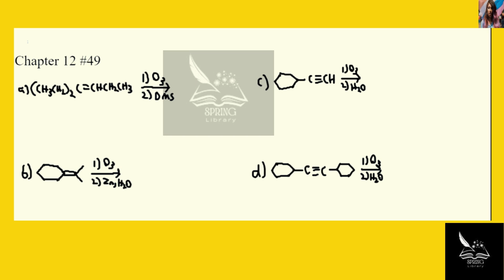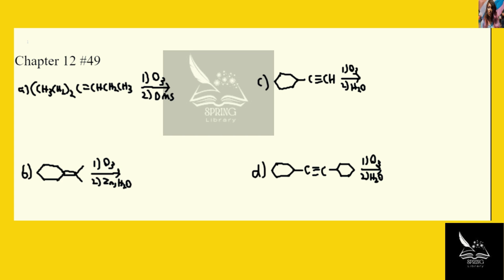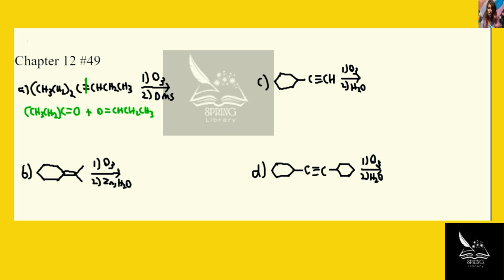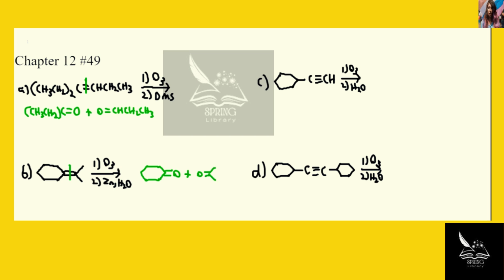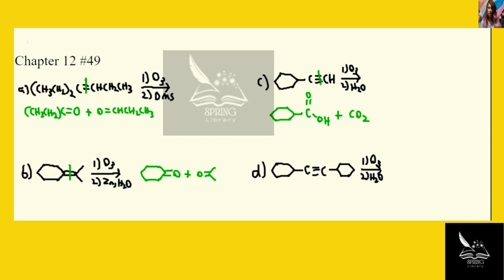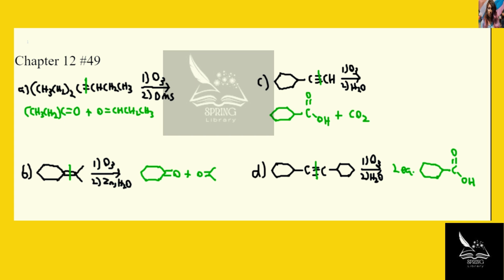[Chemistry] Draw the products formed in each oxidative cleavage.